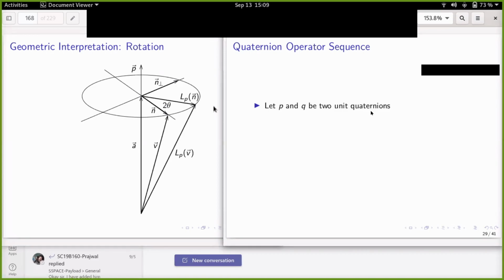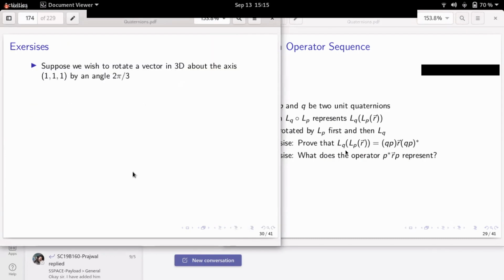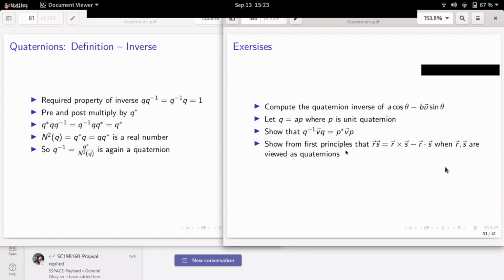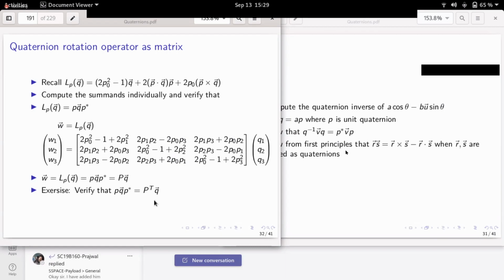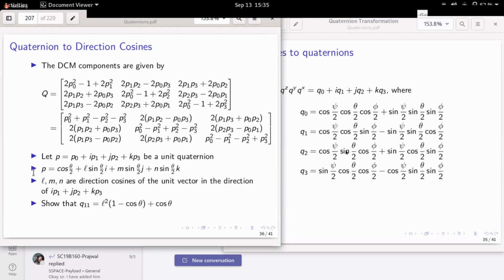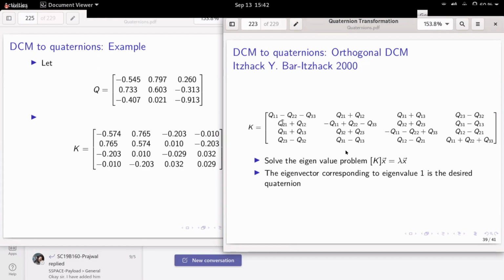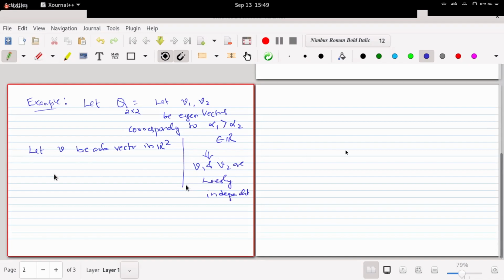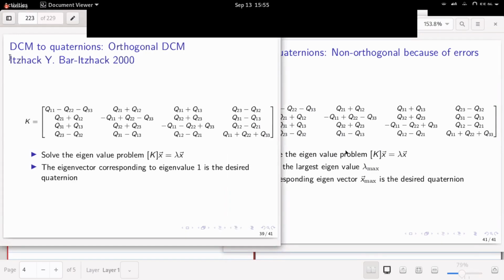AV411 Navigation Systems and Sensors, Lecture 13, 13-09-2021